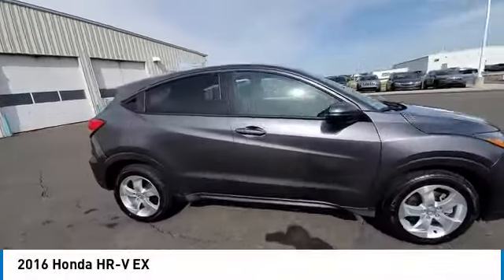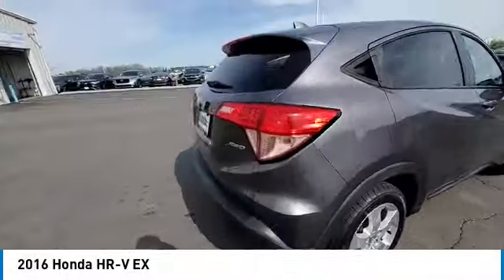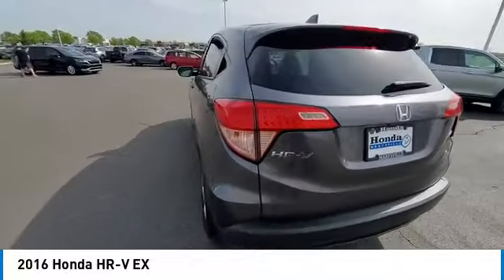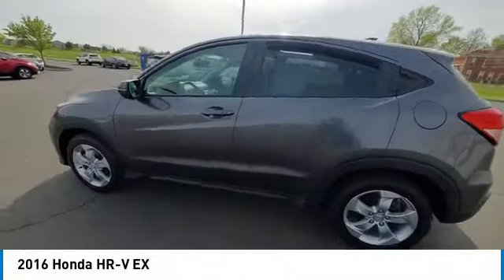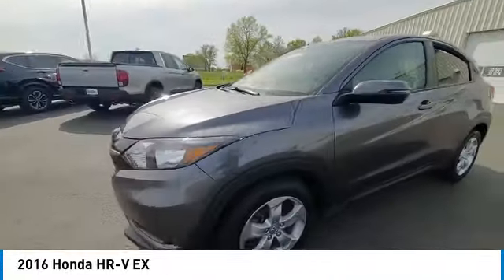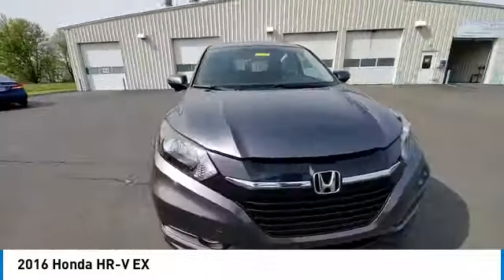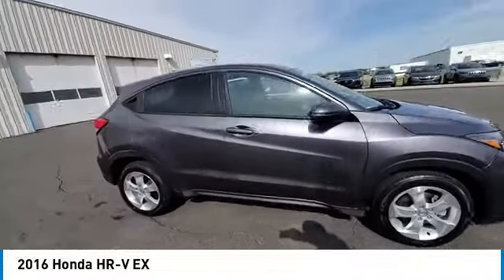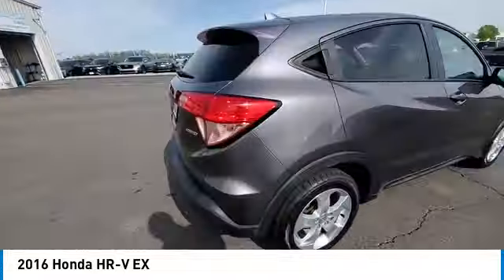2016 Honda HR-V Marysville, Dublin, Delaware, Worthington, Marion, OH GM711271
Modern Steel Metallic Used 2016 Honda HR-V available in Marysville, Ohio at
2016 HONDA HR-V Marysville, OH
Stock# GM711271

Honda Marysville
640 colemans Crossing Blvd

*DESIRABLE FEATURES:* HEATED SEATING, BACKUP CAMERA, BLUETOOTH, MOONROOF, AWD, TECHNOLOGY PKG, ALLOY-WHEELS, FOG LAMPS, REMOTE ENTRY.

*SERVICE & MAINTENANCE COMPLETED:* Stock# GM711271 FEATURES NO LESS THAN $2,085 IN PREVENTATIVE MAINTENANCE & SAFETY EQUIPMENT UPGRADES. Specifically this Honda Marysville 2016 Honda HR-V reconditioning process Included: Mounted & Balanced 4 New Tires, Performed a Complete Inside & Out Vehicle Detail, Replaced front brake pads & resurface brake rotors, Performed Paintless Dent Repair, Performed complete used car vehicle inspection, Performed chip repair touch up, and Replaced engine & cabin air filters!

With only 110,120 miles this 2016 Honda HR-V is your best buy in Columbus, OH.

*TECHNOLOGY FEATURES:* This 2016 Honda HR-V represents one of many of Honda Marysville used vehicles for sale in Columbus, OH and includes: Steering Wheel Audio Controls, Keyless Start, Keyless Entry, Anti Theft System, Steering Wheel Controls, Auxiliary Audio Input, Steering Wheel Cruise Control, Bluetooth Connection, MP3 Compatible Radio, AM/FM Stereo, Outside Temperature Gauge, Single-Disc CD Player

*STOCK# GM711271* Honda Marysville has this 2016 Honda HR-V EX ready for a quick sale today. Don't forget Honda Marysville will buy or trade for your car, truck, SUV, van, motorcycle and/or ATV!

Honda Marysville of Marysville, Dublin, Urbana, Lima, Delaware, Marion, OH. You can also visit us at, 640 Coleman's Blvd Marysville OH, 43040 to check it out in person!

*MECHANICAL FEATURES:* Scores 32.0 Highway MPG and 27.0 City MPG! This Honda HR-V comes Factory equipped with an impressive regular unleaded i-4 1.8 l/110 engine, an variable transmission.

*EXTERIOR OPTIONS:* Whether driving to From New Albany to Westerville, you'll arrive in style with exterior options like: Aluminum Wheels, Alloy Wheels, Color Matched Bumpers, Fog Lights, Privacy Glass, Auto Headlamp, Rear Window Wiper, Spoiler / Ground Effects

*Used Cars Columbus Ohio:* with over 454 Honda used cars for sale at our Columbus, OH Honda dealership. Honda Marysville has the used cars Columbus, Ohio shoppers trust for safety, reliability and service. This week you'll select from one of the 42 Honda HR-V suvs like this 2016 Honda HR-V EX that we have in stock!